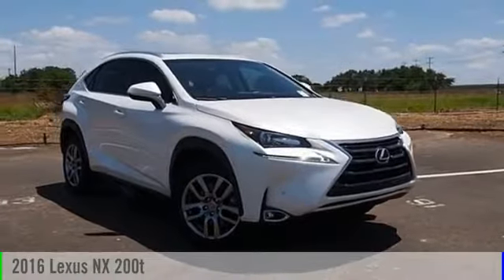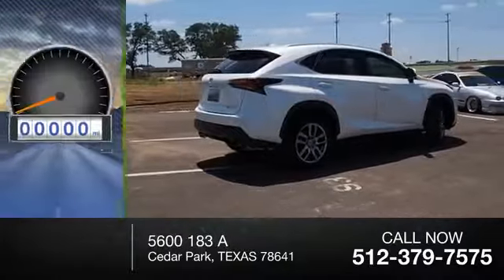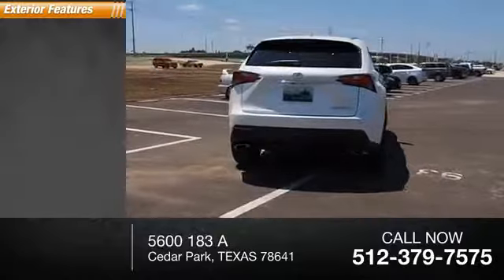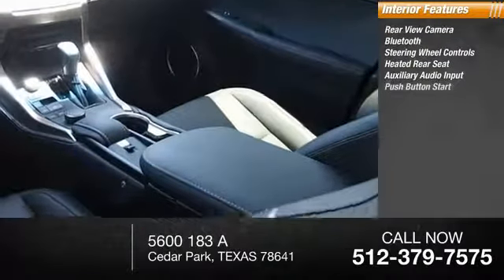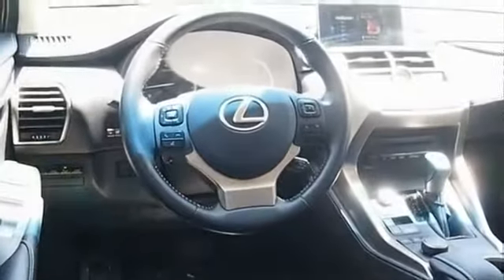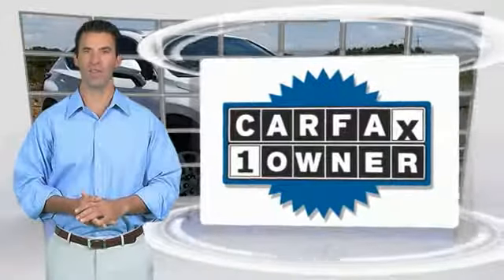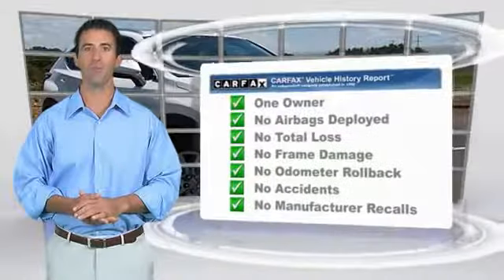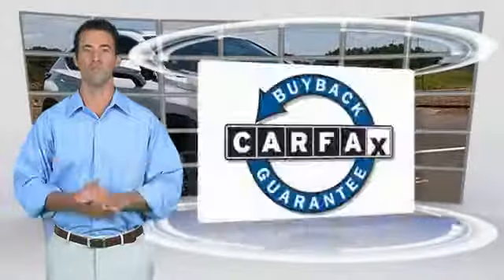2016 Lexus NX 200t Cedar Park TEXAS 00P1204A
2016 Lexus NX 200t 4X2